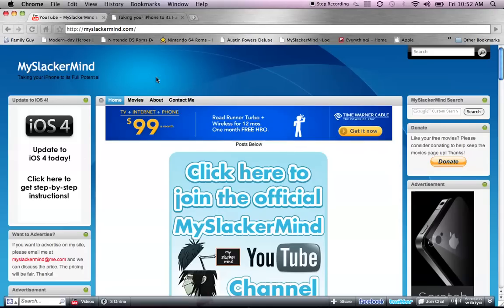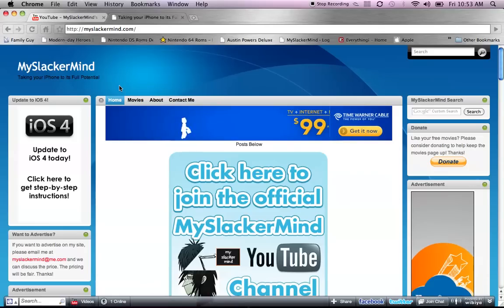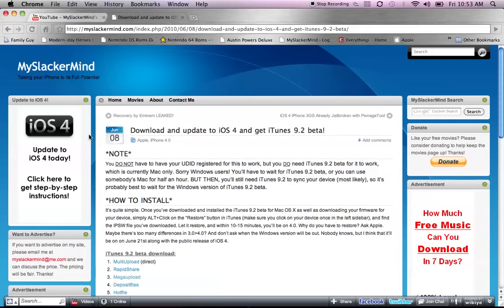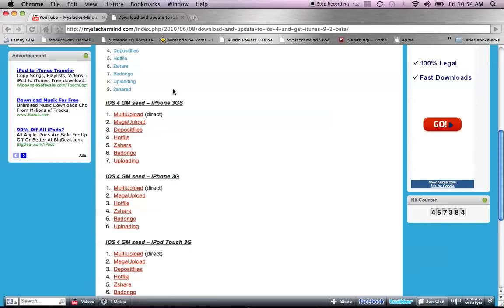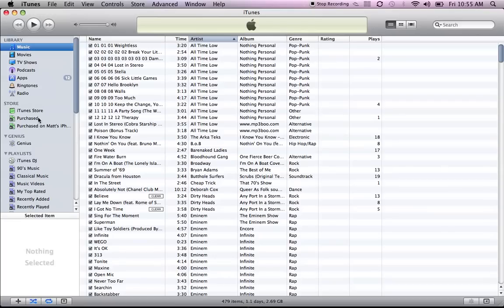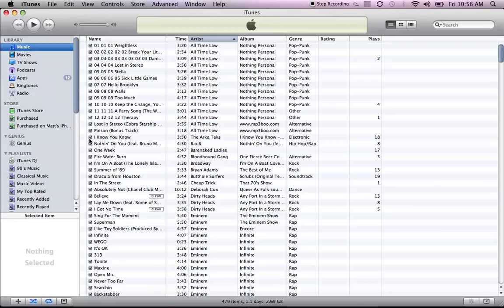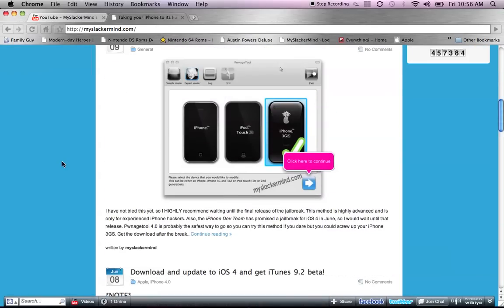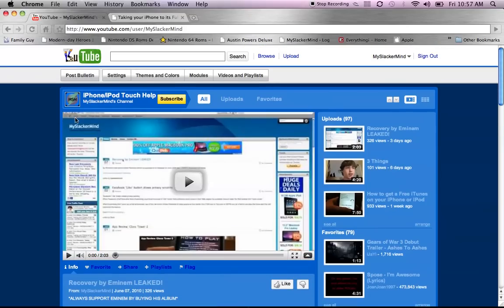How to update to iOS 4 and iTunes 9.2 beta!